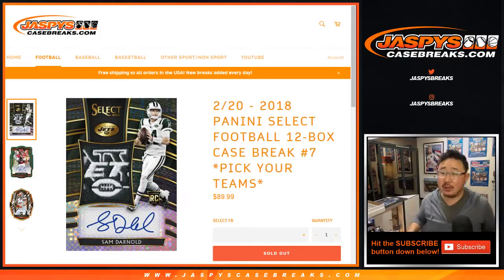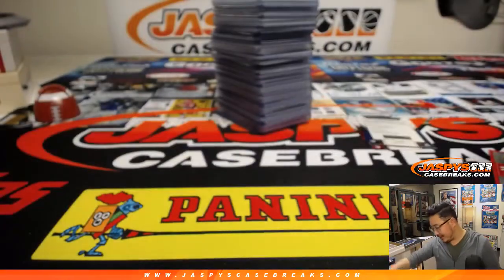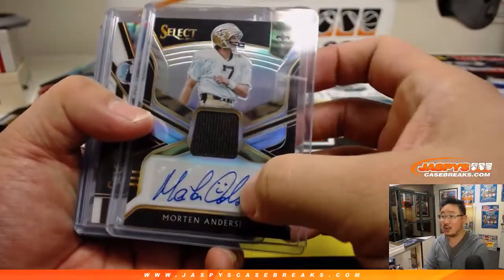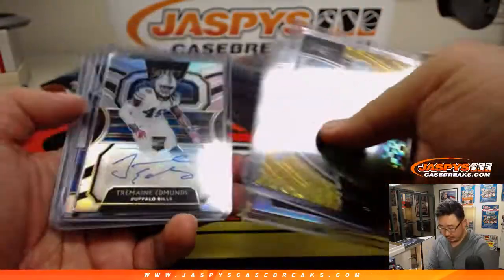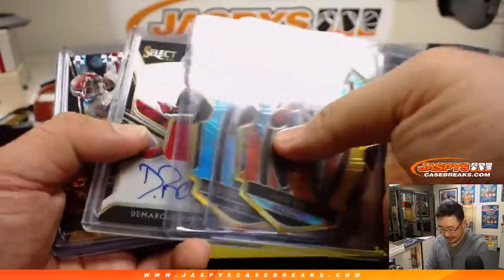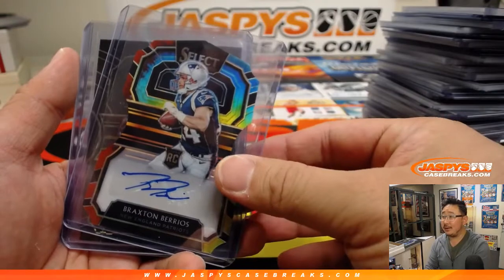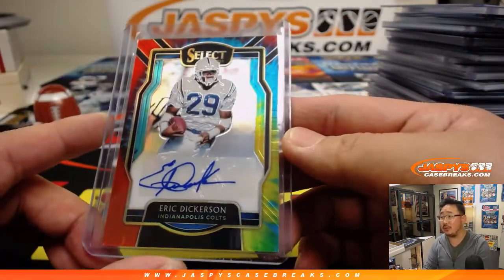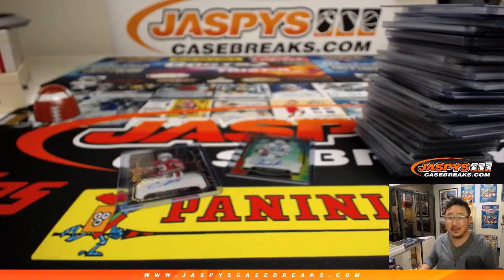RECAP!! || Fr, 02/22/19 || 12Box PYT #7 || 2018 Panini SELECT Football (NFL)